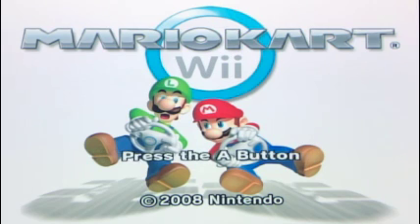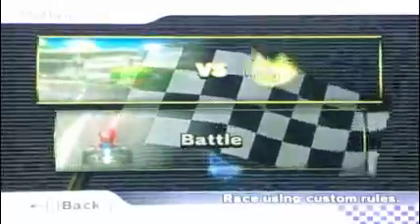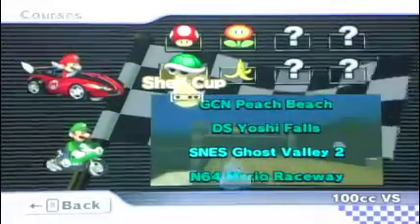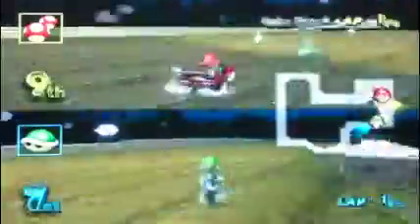IAT 210 - Let's Play: Mario Kart Wii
IAT 210 - Let's Play Project Video
Submitted by: Lucas Bento & Mackenzie Ward
Project Group #5